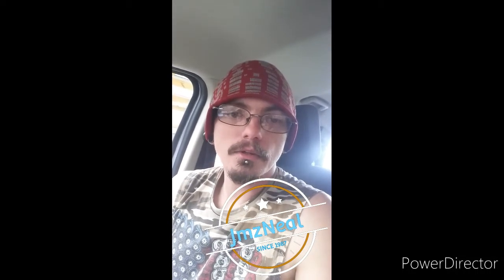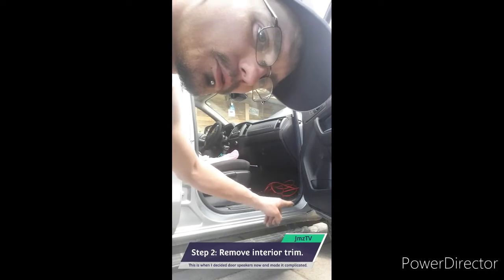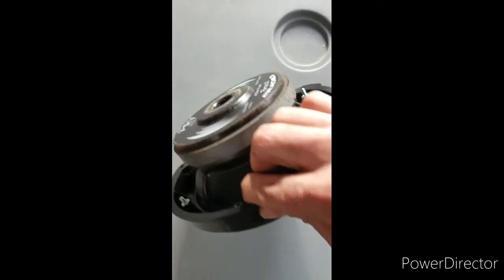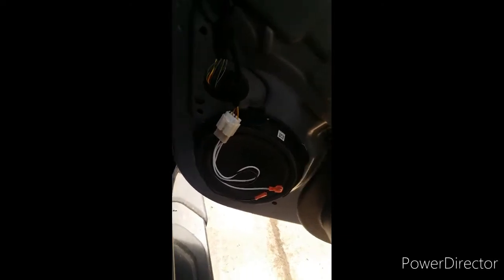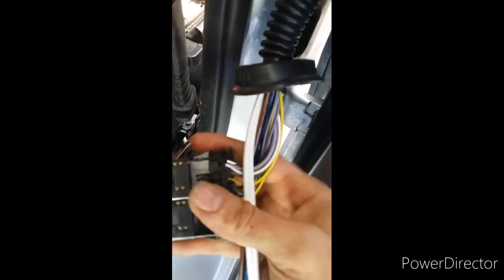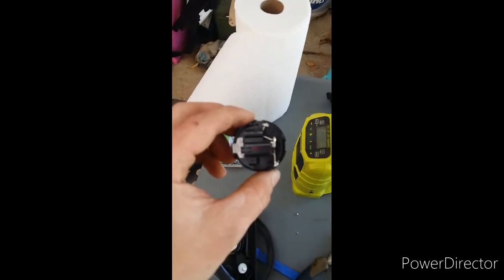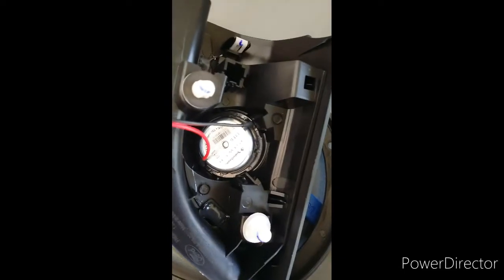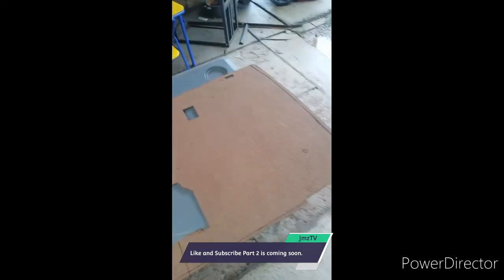2020 Ford Ranger audio install pt1 Fiberglass 8" box, 2 Rockford Fosgate amps, 4 6.5s, & a hailstorm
This was supposed to be a simple "add a sub" project but once I realized I didn't want to pull the plastics out again to change door speakers and run speaker wire later, I decided to just do the full montè from the get go. I started with what amps I had from my previous Ranger as a base. Rockford Fosgate 450.4(mids/highs) and 550.2(sub) Punch amps matched and I'm ocd like that. The PRV 6.5s also came out of the old Ranger.  Bought RF Power T1 tweeters and didn't use their crossovers.. rather bought Focal 2 way cross overs to pair with the 6.5s to stay at 4ohm.  Bought a Massive GTX 8" 400rms sub on sale for $84. Fiberglassed an under seat box sealed at .38 cubes ish before sub. Kicker line out converters. RF Bass knob to finish it off. Turned out nice once I got 95% of the noise out of the speakers and got to really turn it up. I'm impressed with the single 8 in such a small box.